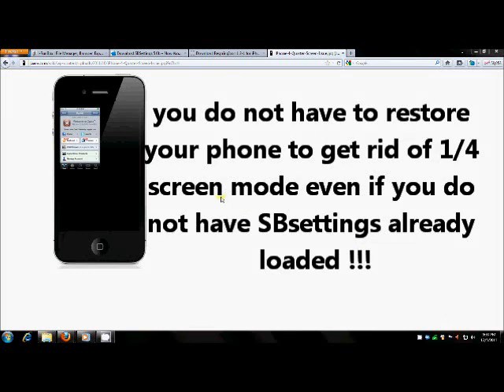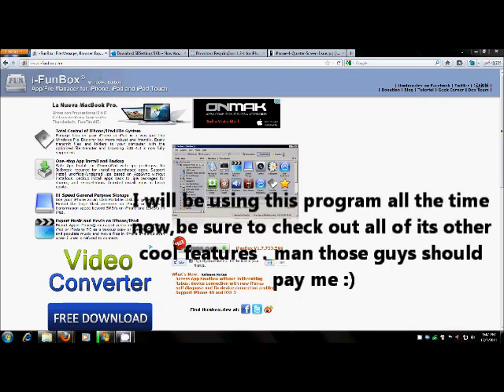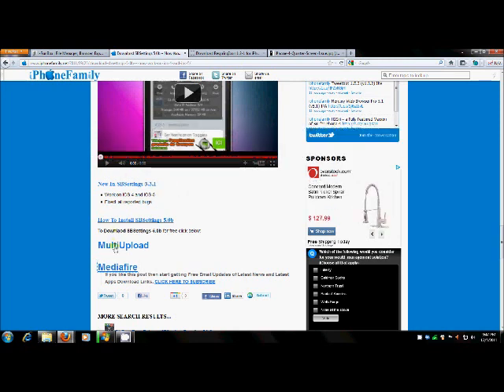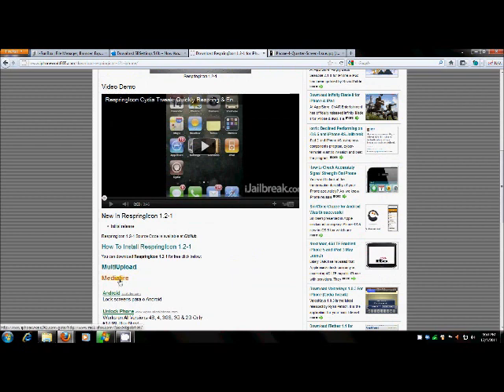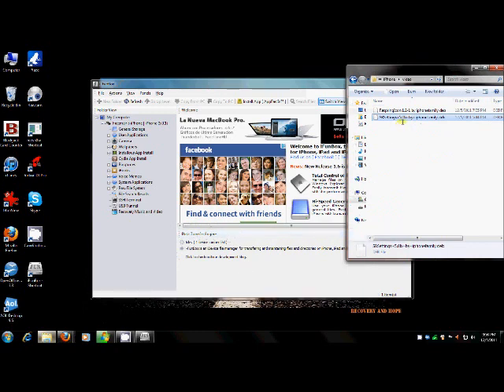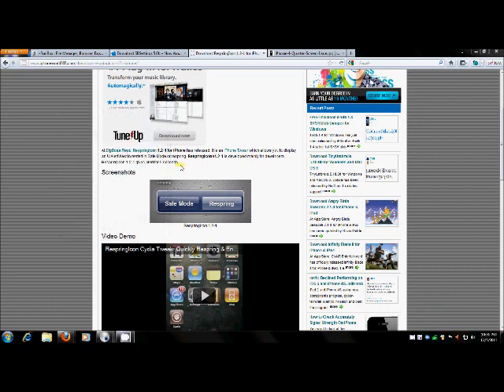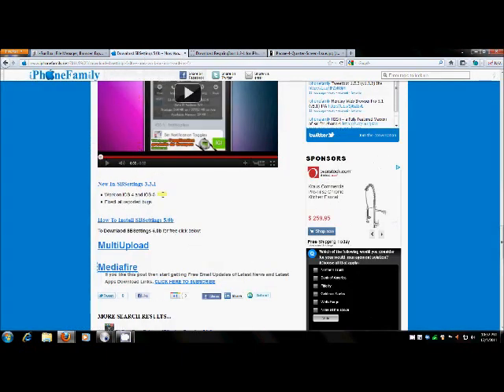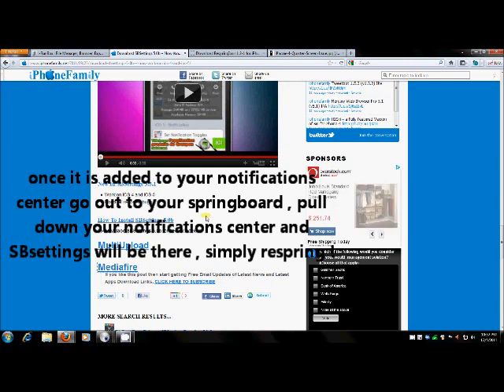1/4 page screen FIX - iPhone 4 ios 5.0.1 - how to load SBsettings and enter Safe Mode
THIS IS FOR PEOPLE THAT DO NOT ALREADY HAVE SBsettings INSTALLED WHEN THE 1/4 SCREEN HAPPENS :)
How to fix 1/4 page screen problem if you DO NOT have SBsettings already loaded .
How to access Safe Mode to fix the 1/4 screen problem on iPhone 4 ios 5.0.1 .
How to load Cydia and Installous apps without iTunes , from your PC

PAGE LINKS .